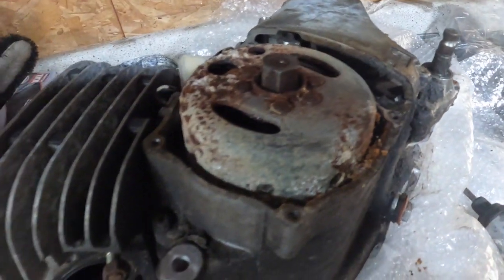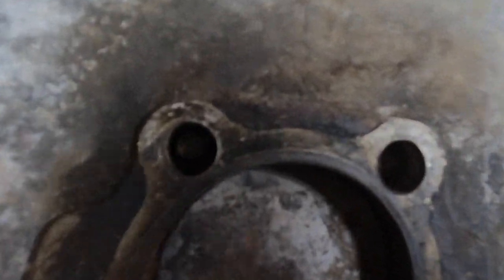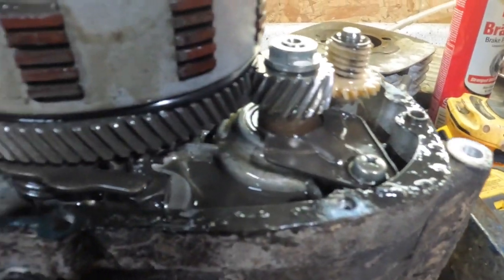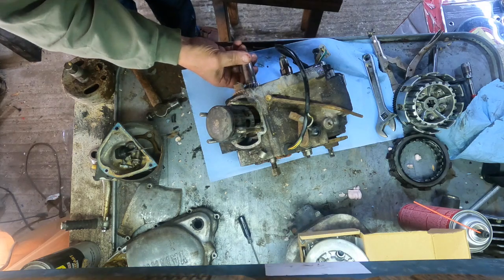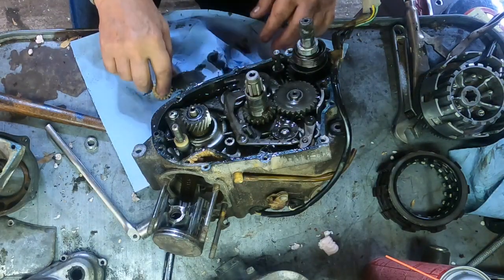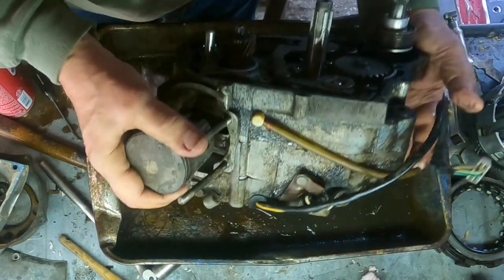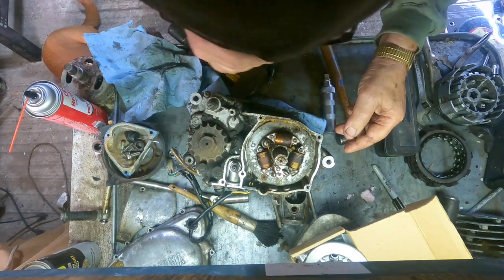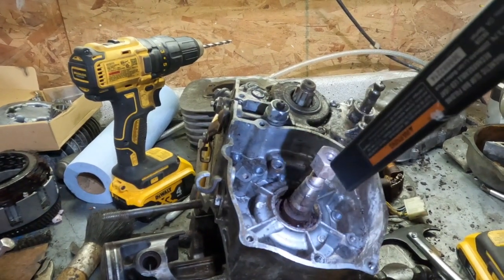Yamaha DT175B Why is the engine locked up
A week ago I bought a DT175B roller without an engine for $100. I already have another DT175B with half an engine and some other parts. I looked on eBay and saw a complete but locked up engine for $160 OBO. I offered $140 and it was accepted. Now here we are doing a "why it failed" because I know doing a "will it run" is out of the question.